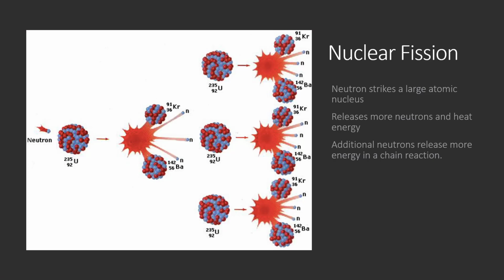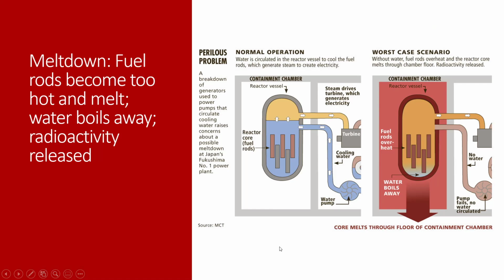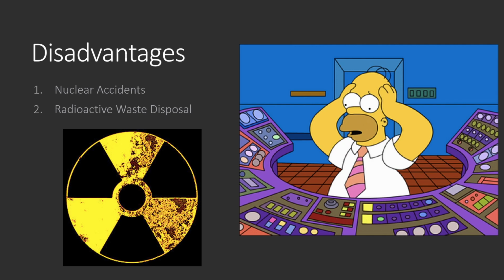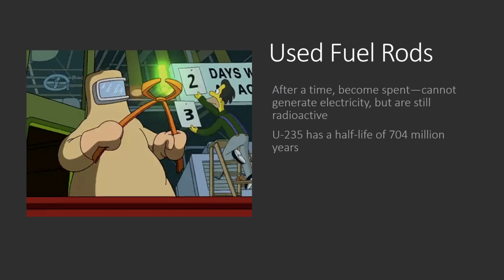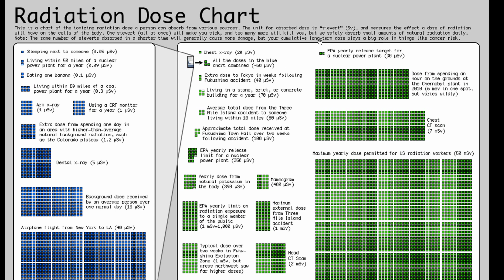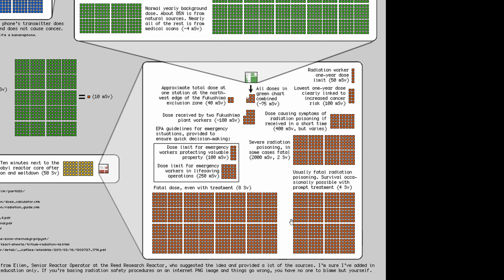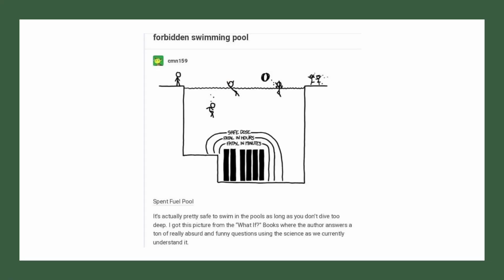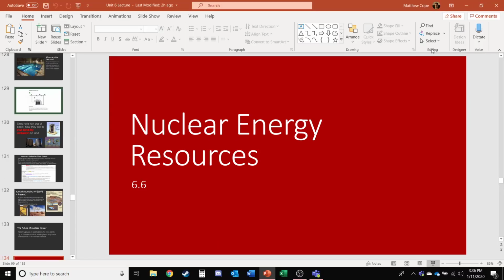APES Unit 6 Section 6: Nuclear Power